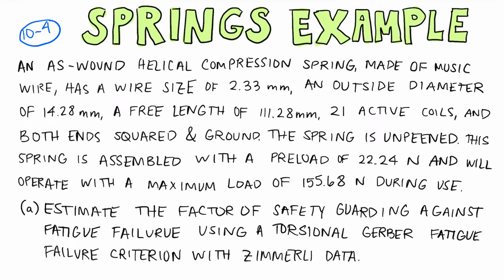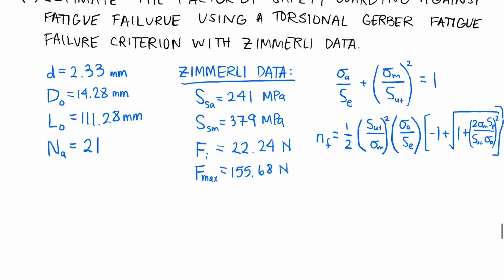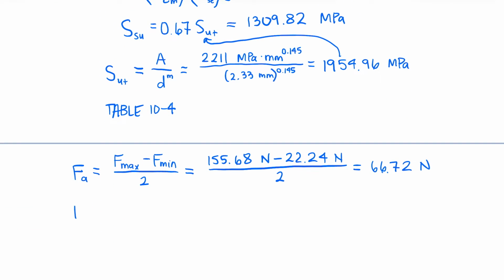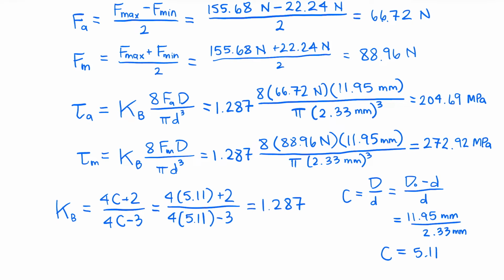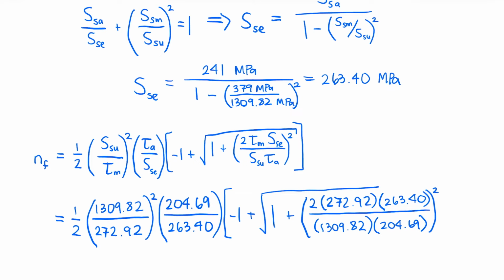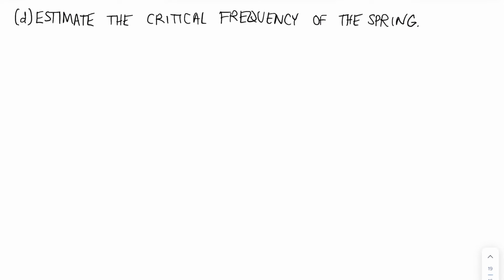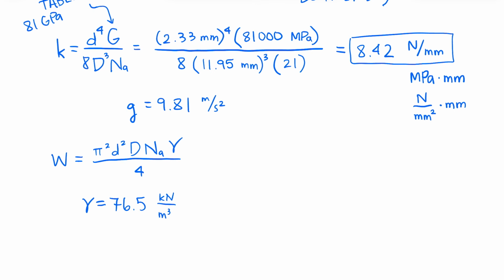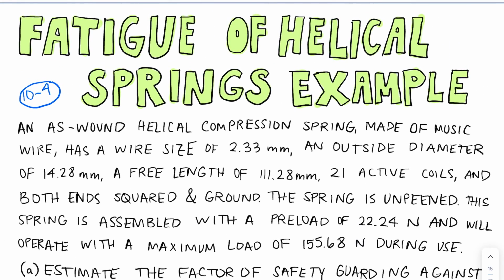Machine Design: Example of Fatigue Analysis for Helical Springs - Lecture 18D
How can we estimate the factor of safety against fatigue failure in a spring? How do the Gerber and Goodman criteria compare in fatigue analysis? And how does a spring’s natural frequency influence its recommended operating range? In this video, we walk through a detailed example applying both the Gerber and Goodman criteria using Zimmerli data to assess fatigue safety. We also estimate the spring’s natural frequency and discuss how it impacts the allowable operating frequency.

✅ Using the Gerber and Goodman criteria for fatigue analysis
✅ How Zimmerli data helps refine fatigue predictions
✅ Calculating the factor of safety against fatigue failure
✅ Estimating the natural frequency of a spring
✅ Understanding how natural frequency limits operating conditions

This example ties together key concepts in fatigue and vibration analysis, making it a great resource for anyone working with springs in mechanical design.

➡️ Predicting Spring Fatigue Failure
➡️ Avoiding Resonance in Compression Springs

📢 Follow me for updates on future videos.